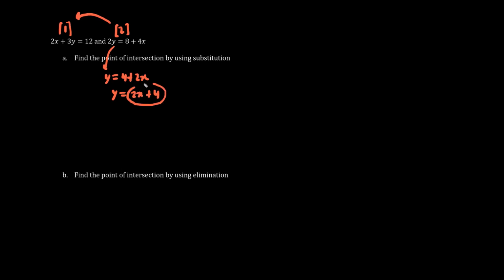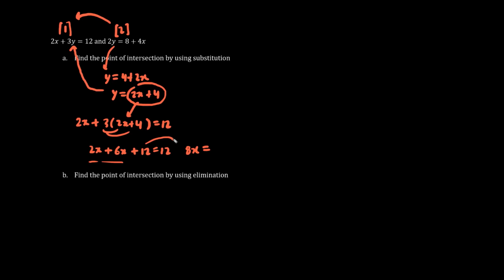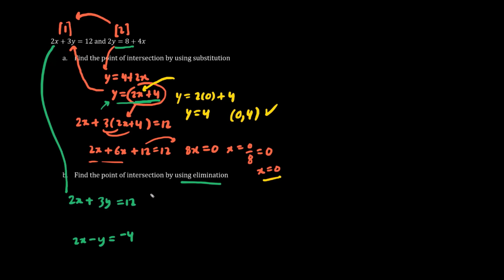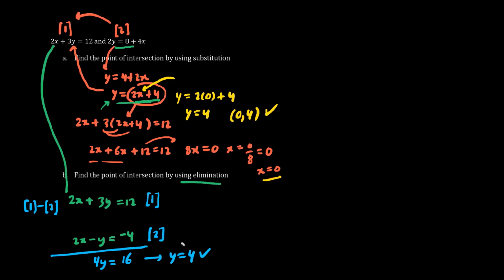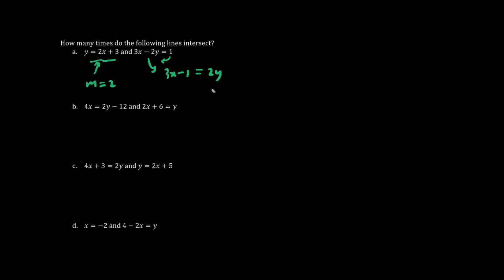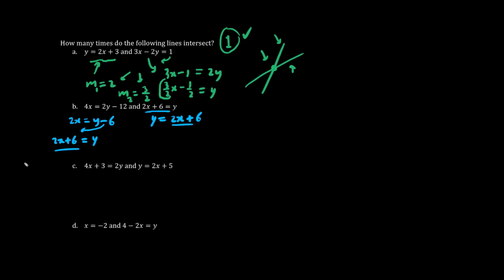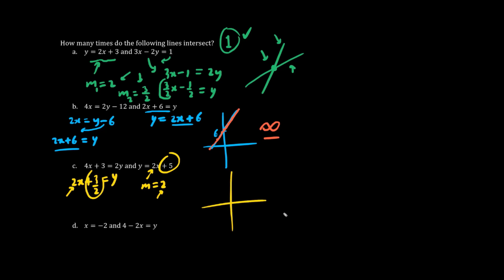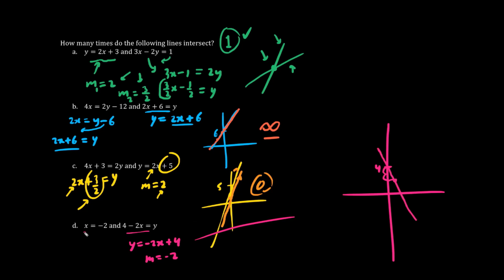BC Math 10 Systems of Linear Equations 2